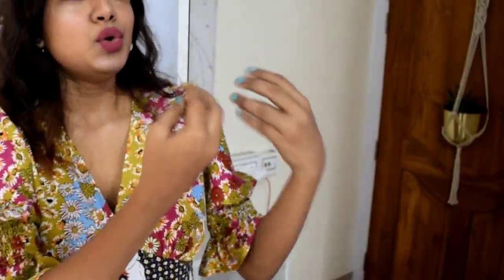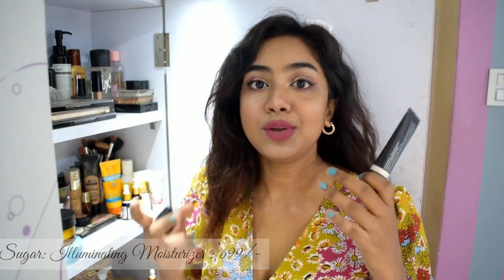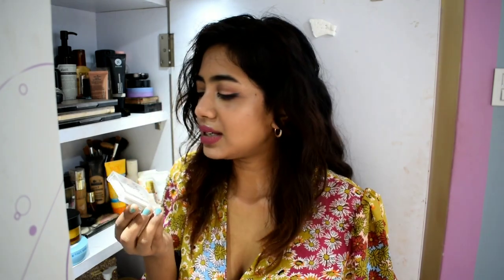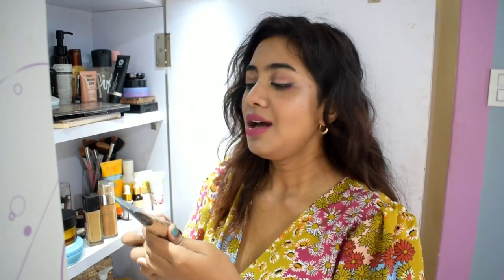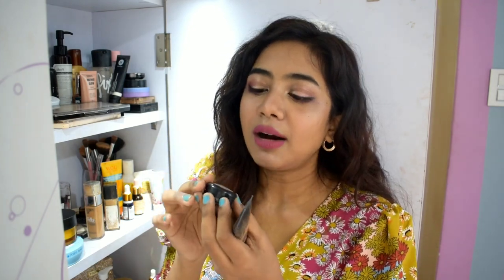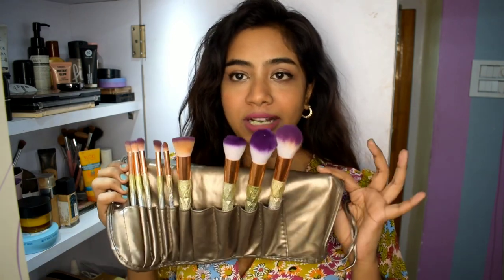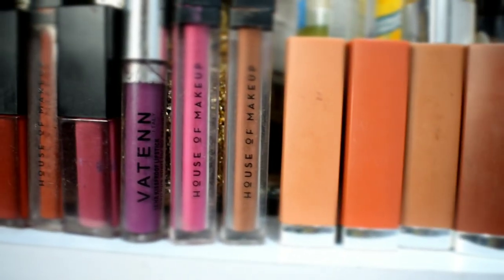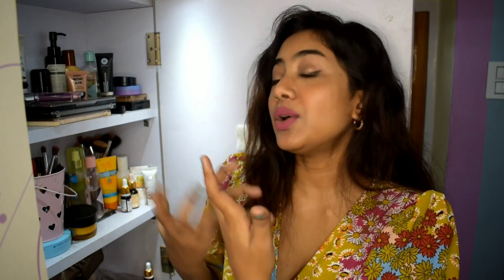WHAT'S IN MY MAKEUP CLOSET 😍😍 // Closet Tour.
Hi there!
This is Swagata Dev.

In this video I show you all the basic products that I mostly use as a little tour of my little make-up closet.  ♥️ This is not everything, but all I put put into one video without making it super boring.
 Really hoping you enjoy this video. 🙈

I have Linked Below all the products that I recommend from what I've shown,

Primer:

3) Lock Color Good Water Gel ( Unavailable in India AT THE MOMENT DUE TO LOCKDOWN)

Base ( Illuminators)

Foundations:

* Vatenn Italy

* Vatenn Italy : ( Not Recommend)

( this is the variant, the shade is not available in Nykaa currently)

* M.A.C : Mocha (Shade currently not available on Nykaa.com)

Xoxo